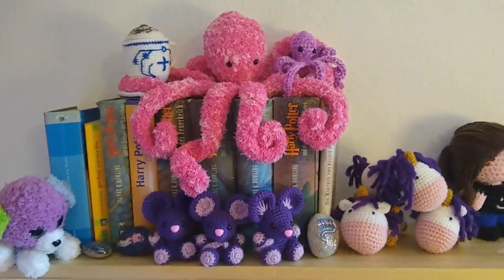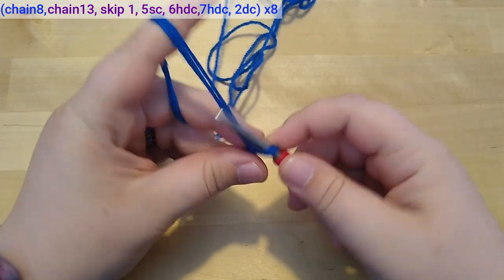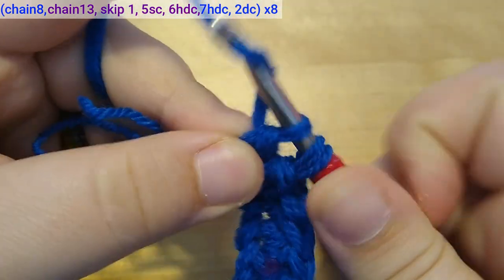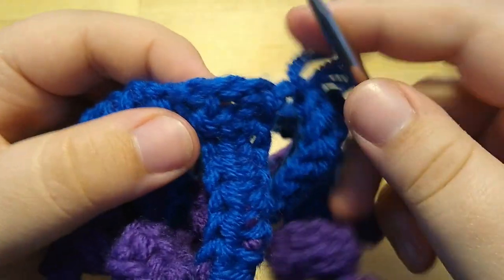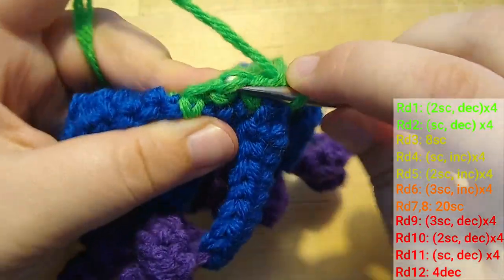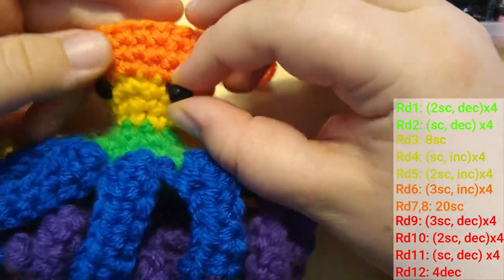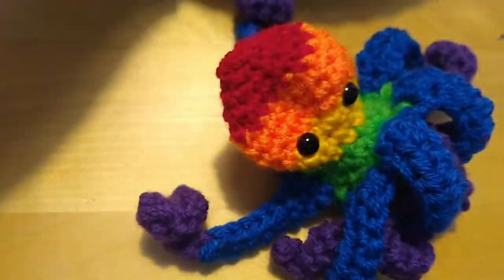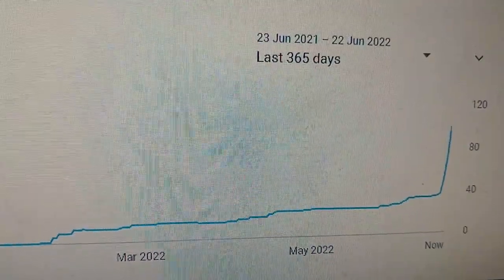Crochet Octopus, but RAINBOW!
Since I really enjoyed crocheting the Octopus last Week and I want to keep celebrating pride, since we´re still in Pridemonth, this week I am crocheting a rainbow Octopus.

I have also just reached 100 Subscribers and next Week there will be a special Episode with a Q&A, so please leave me all of your Questions in the Comments below.